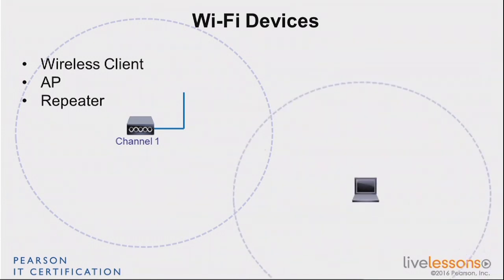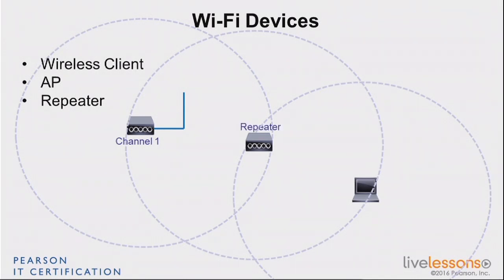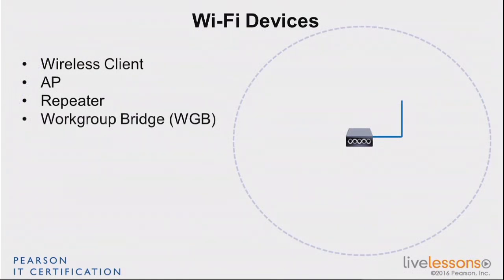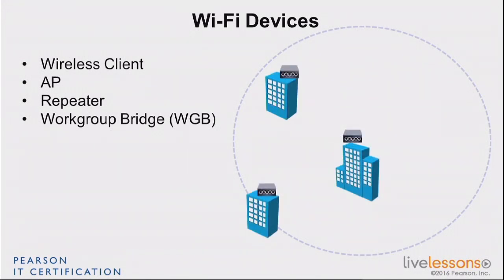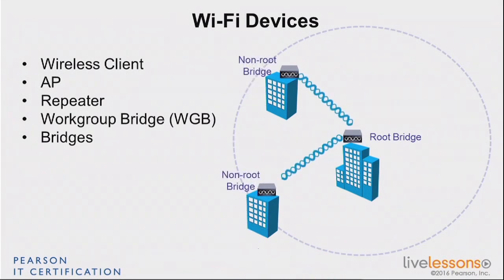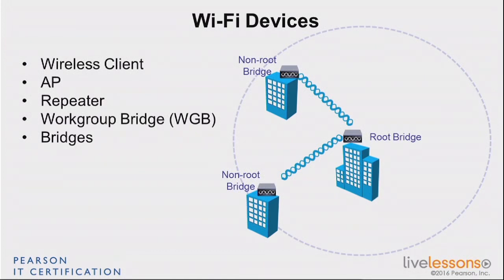2 5 Bridging, Autonomous, Repeater, WGB CCNA Wireless 200 355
Module 2 802.11 Communications

CCNA Wireless
Cisco security
video course